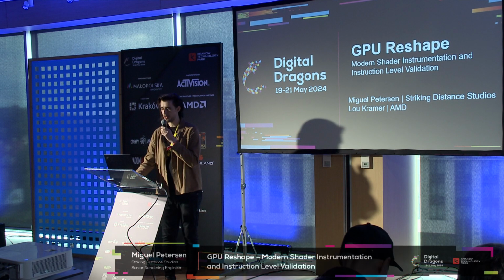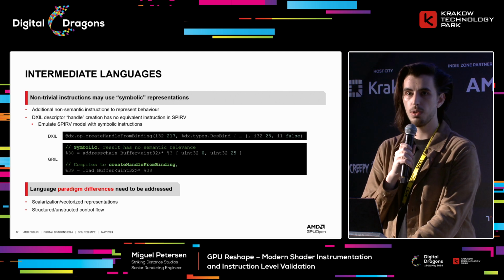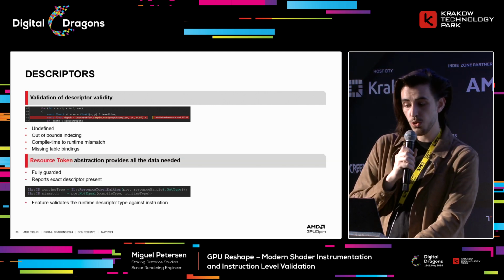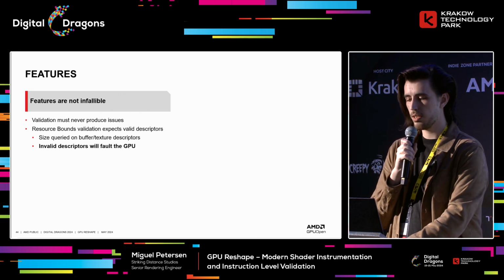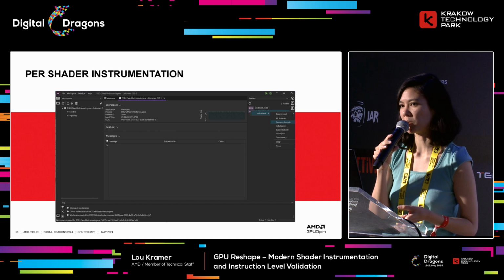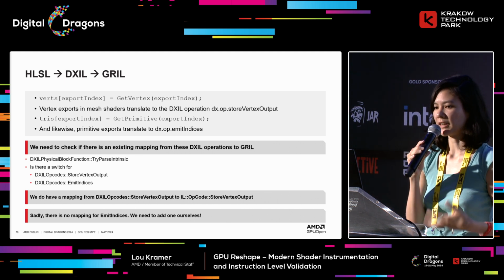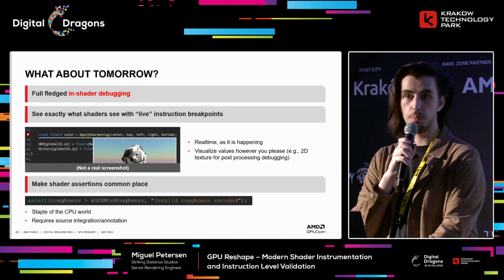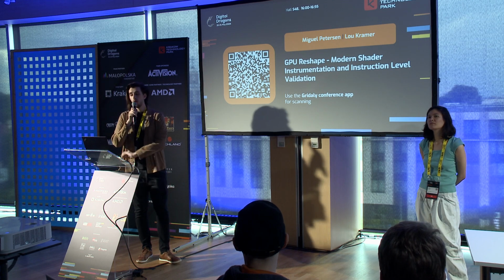GPU Reshape – Modern Shader Instrumentation and Instruction Level Validation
Miguel Petersen, Lou Kramer

In this session we present GPU Reshape, a just-in-time instrumentation framework with instruction level validation of shaders, tracing down issues to the exact line of source code. We discuss the challenges with instrumenting across multiple intermediate representations, and how a unified model was achieved through a custom intermediate language capable of seamless bi-directional translation. With a deep dive into current validation methodologies, and what the future of instrumentation may hold